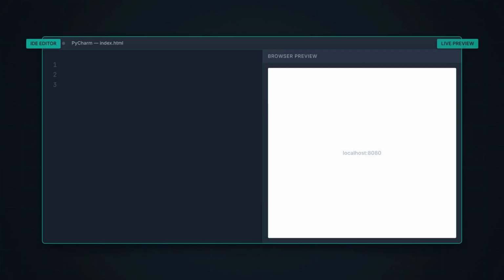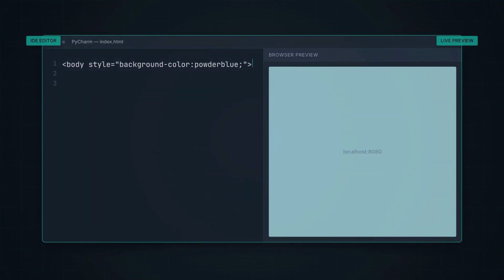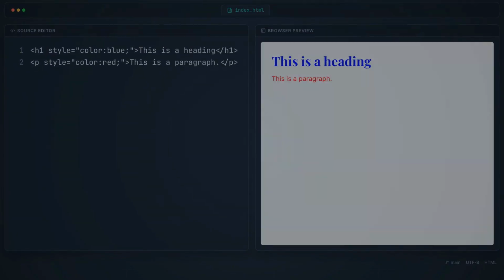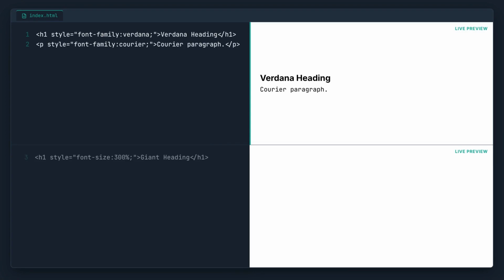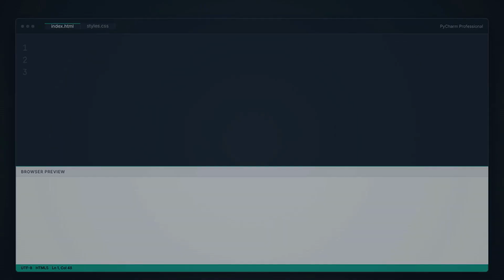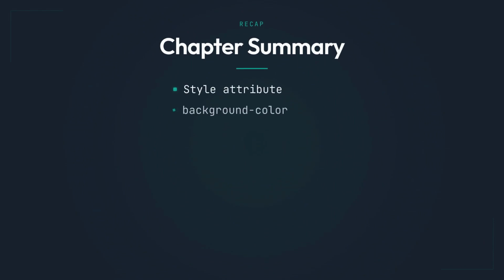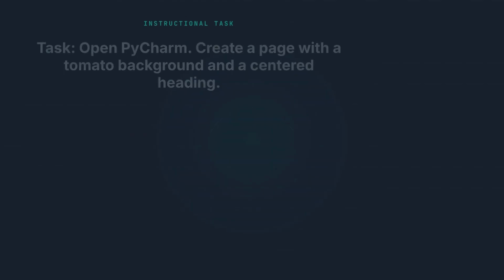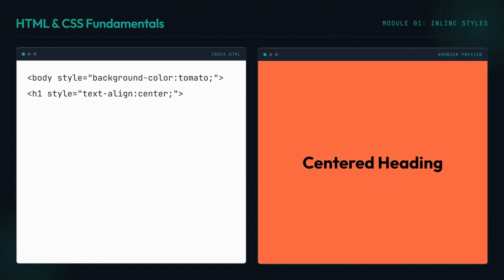Lesson 8 HTML Styles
In this video, we provide a complete introduction to HTML Styles and explain how CSS styling can be applied to HTML elements to control the appearance of a web page.

You will learn how to add styles to HTML elements, change colors, fonts, text alignment, backgrounds, and other visual properties. The video also demonstrates practical examples of styling HTML content.

This lesson is designed for beginners in HTML, web development, QA, and automation testing who want to understand how web pages are styled and presented.

Topics covered in this video:

What are HTML Styles
Using the style attribute
Changing text color and font
Changing background colors
Text alignment
Font size and styling
Real-world HTML examples

By the end of this video, you will have a clear understanding of how HTML styles work and how to customize the appearance of web elements.

This video is part of a beginner-friendly HTML series focused on practical knowledge and real-world web and QA concepts.